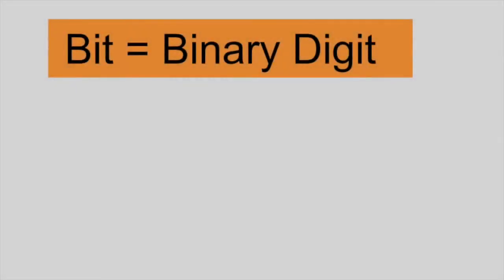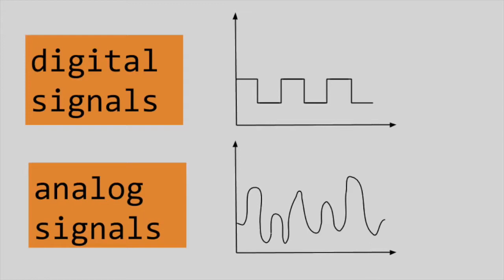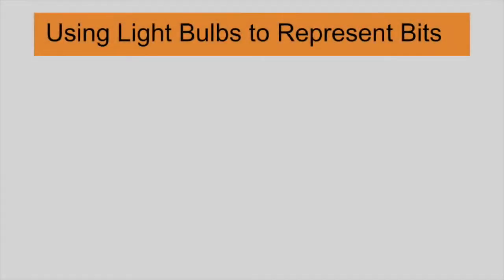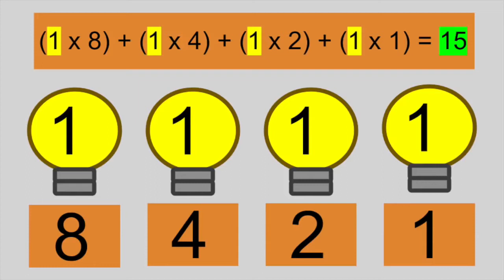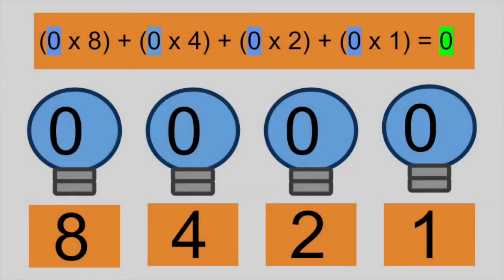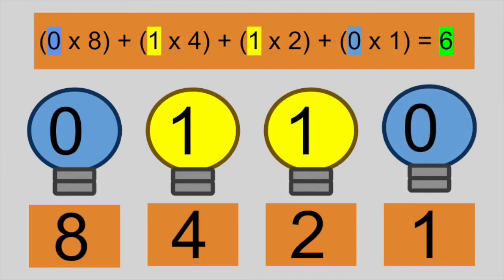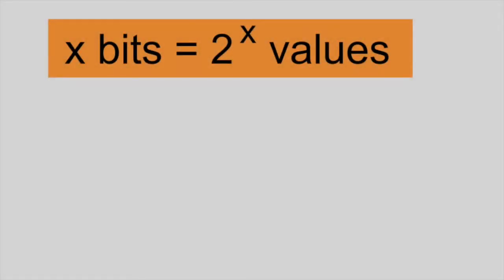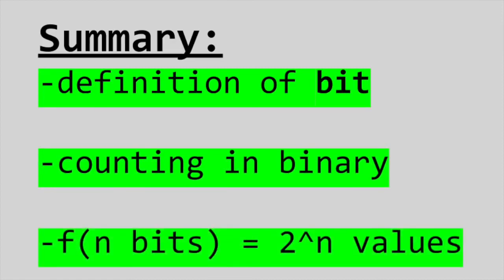Introduction to Binary Numbers very easy way to learn binary